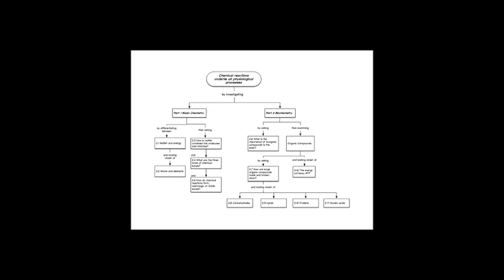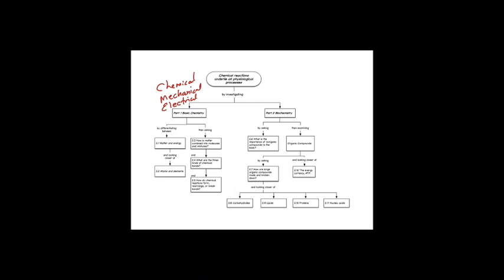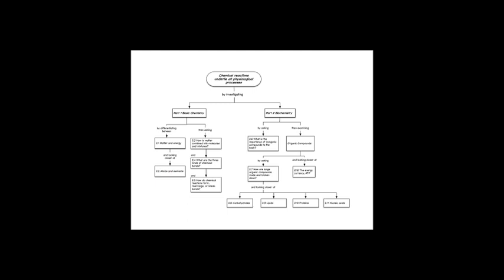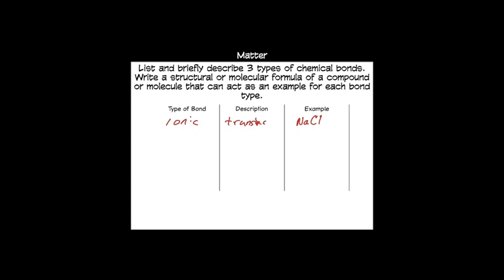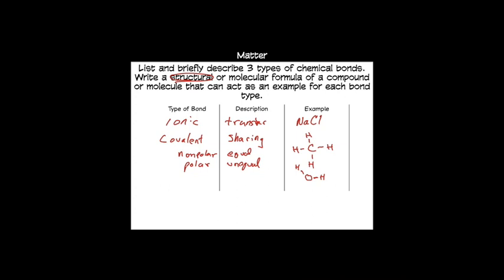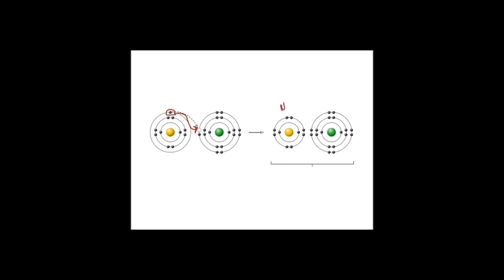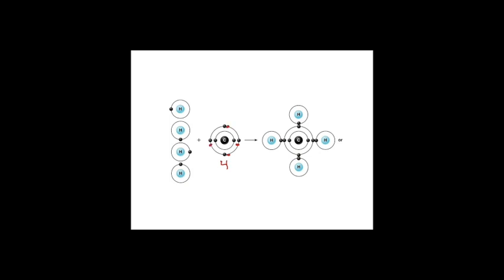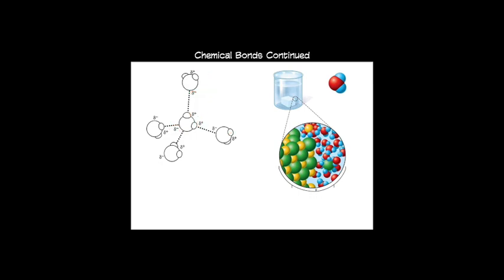Basic Chemistry and Chemical Bonds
This video is about Basic Chemistry and Chemical Bonds